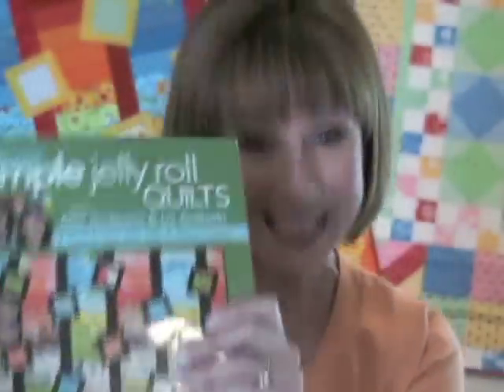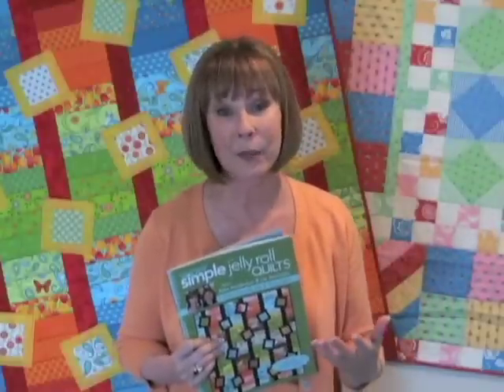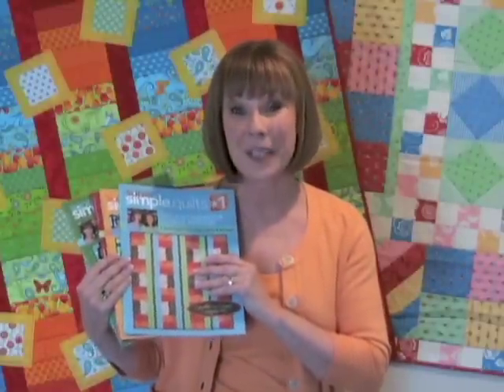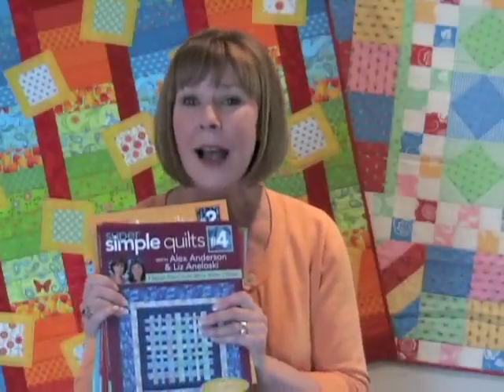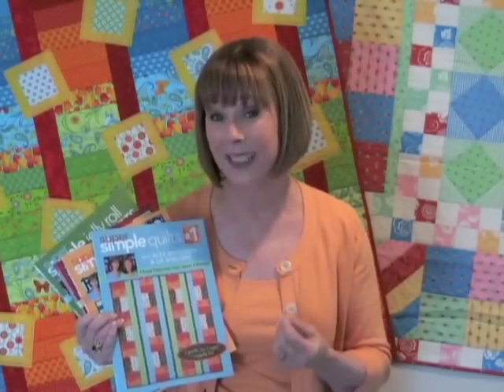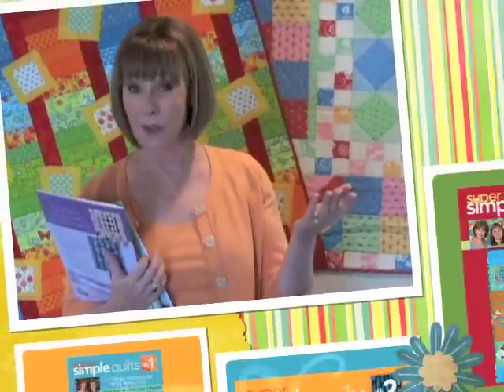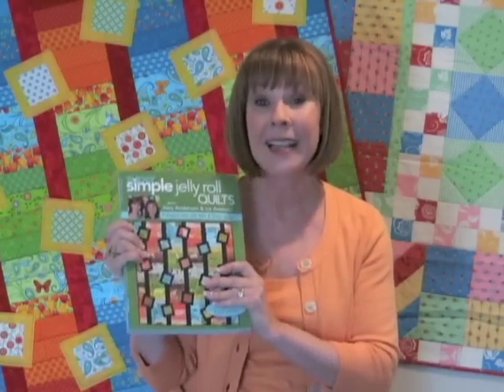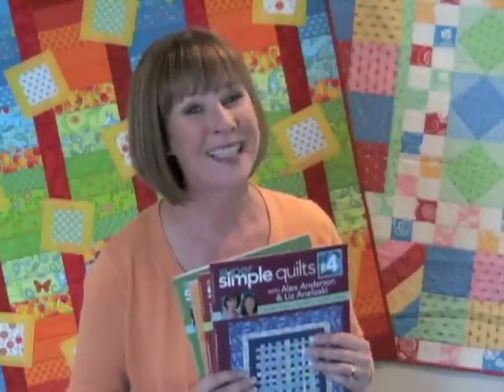BOOK TRAILER: Super Simple Quilts series with Alex Anderson & Liz Aneloski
Promotional video for the 5 book series, Super Simple Quilts with Alex Anderson & Liz Aneloski. Available at your local quilt and book store or from C&T Publishing